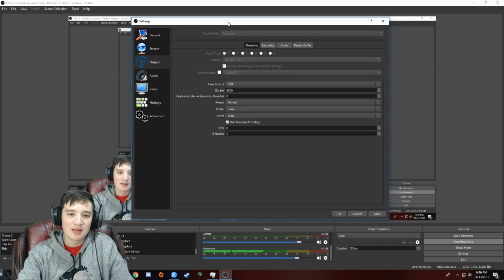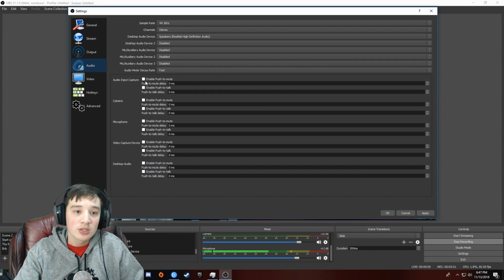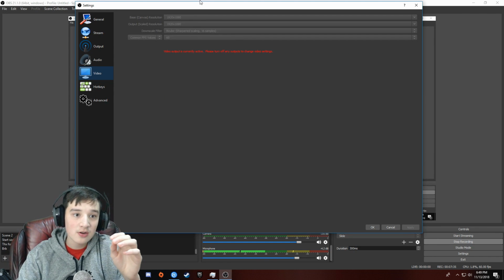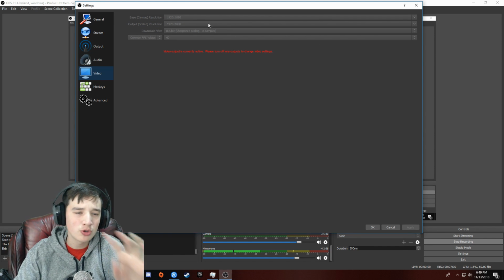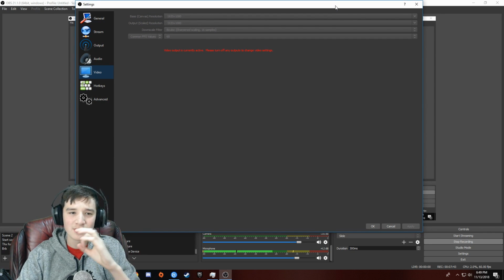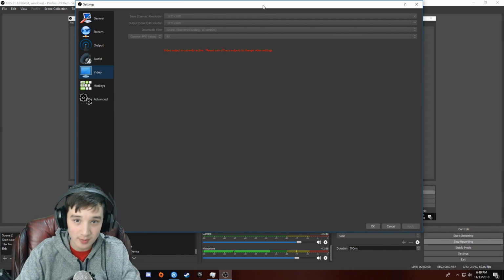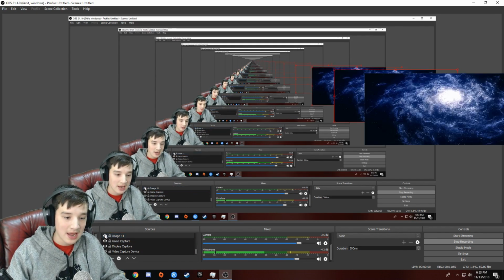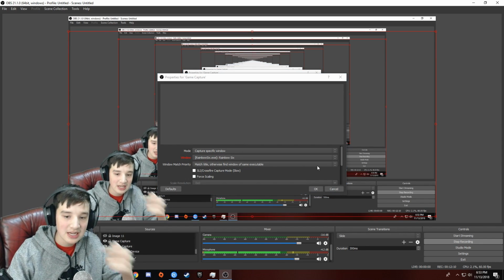How To Use OBS For Beginners!| OBS Beginner Tips And Tricks!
Hey guys! Welcome to a tutorial video on how to use OBS for beginners. I'm honestly really no expert at this, but alot of you keep on asking me on how to use OBS, so heres basically everything i know! I also show my settings, and some stuff you can do to make your stream more unique. Enjoy!